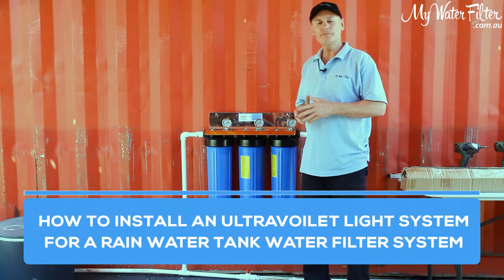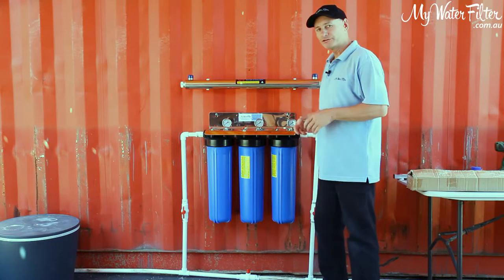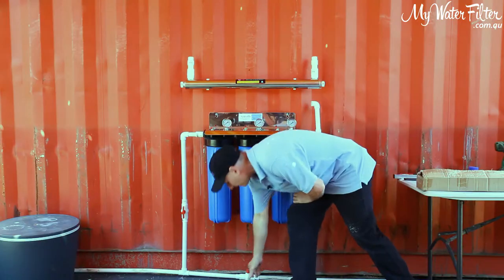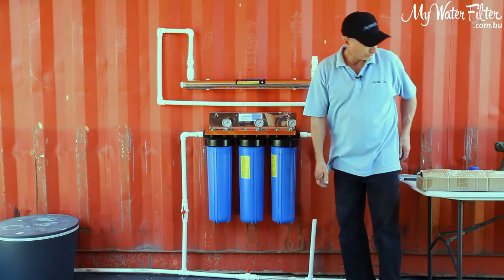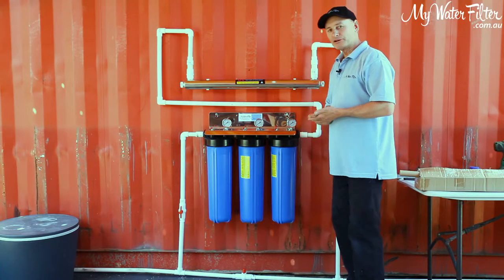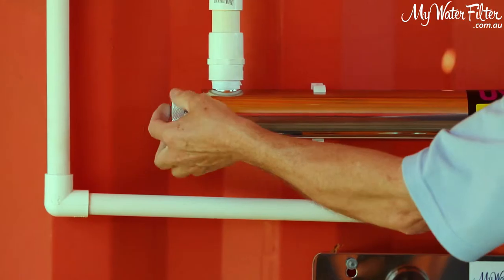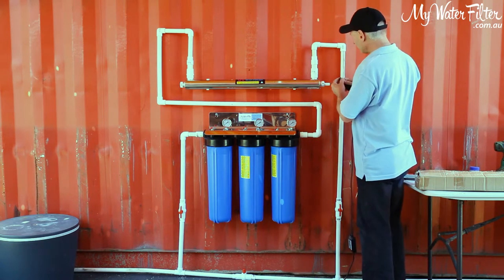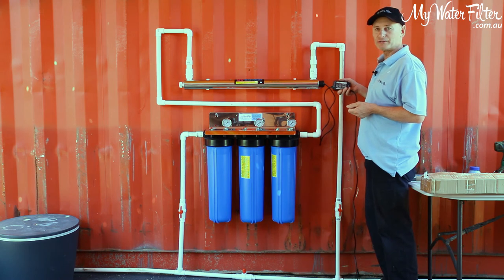How to Install an Ultraviolet Light System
Hi and welcome to our video on How to Install an Ultraviolet Light System for a Rain Water Tank Water Filter System.

Transcription:
Good day folks, Rod from My Water Filter here today, and what we're gonna do is the installation of a UV system for a whole house. It's the style of UV, with the double nuts on either end, okay? Now, what you can see here, we've just installed a triple whole house water filter here on the farm today, and we're gonna install the UV. Just be aware that the same installation for a triple, as a twin, okay. If there was only just the two housings, and this one wasn't on there, so even if it's a twin, or a triple, whatever it might be, we're still going to install the UV system exactly the same, all right? There's no difference at all. So we'll just take it easy, and we'll get this on. So, we've already had the system delivered to us last week. We've opened it up. We've looked inside, made sure that we got all the parts okay, and we also plug the UV light in, to make sure that it's not broken, and it has the made the journey with the courier okay.

Being glass, you just never know, all right? So the first part I'm taking out of the bag here is the holding clips, to hold the actual stainless steel housing onto the wall, all right? This'll be a pretty simple process. We'll just get a tech gun, with a tech screw, and we're just gonna screw this straight onto the wall, okay? Pretty easy going there. Just drop a level on the top. You get a marker. Second one. Your level. Simple as that, straight on, okay? And once you've done that, here's the stainless steel chamber, and we just push him in, and he's locked on, all right? Now, just be aware that, a couple of things, we're mounting this one here today, immediately above the water filter, okay, and if you were worried about any water coming down over anything, you might wanna mount it left or right to the side.

The manufacturers do prefer that these systems are mounted in this way, in a horizontal position, but it is totally okay, and they will accept if they're mounted vertical, on the side, all right? But if you mount them vertical on the side, obviously it's gonna be looking a little like so, okay? When the water, like the water's gonna go in the filter like normal, when the water comes out of the filter, you really wanna run the water in at the bottom, okay, and then the water will come in at the bottom, and it'll come up through the chamber, and that's to get the air out, all right? That's the main reason that we're gonna connect it in the bottom. So out of the filter, into the bottom of the chamber. As it fills, all the air can come out of the top, and it'll bleed through and you're good to go, all right? Today, we'll just screw him straight on here like so, okay? So, we've got him locked in position. We're all ready to go. I'll get some pipe fittings together, and then we'll come along, and we'll connect up the pipework. Okay, now what we're gonna do here is we're going to actually connect up the pipework, to flow the water through, to get this system operating, okay? Now, because we're adding the UV to the whole house system, we will pull this apart a little bit, and, get the new pipework installed, and then we'll be able to come back here where we were, okay?

So, first thing we're gonna do is get some good old Australian plumbers thread tape, and pull the caps off the inlet and outlet, and we're gonna wrap about eight wraps of thread tape around those threads, okay? You might think I'm doing a few more wraps, but it's quite deep thread there, so I'm doing the six or eight wraps over the complete surface. Start with about six wraps at the front, run that about eight wraps at the top, so there's a bit of a camber on with the thread tape, and those fittings will lock on as they're connected on there, okay? Beautiful. So the fittings are gonna screw in the top. Take your time, make sure you don't cross thread him. Now you may notice that I'm using PVC here. It is correct. You could be plumbing this with a whole range of different products. Copper, not a problem. Poly pipe, I don't really like because it moves too much when it gets hot and cold, okay?